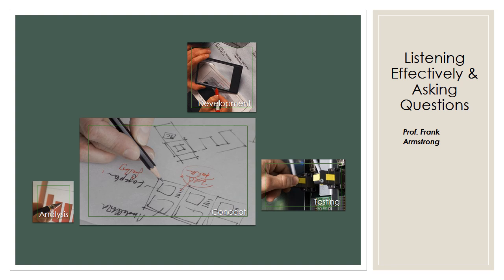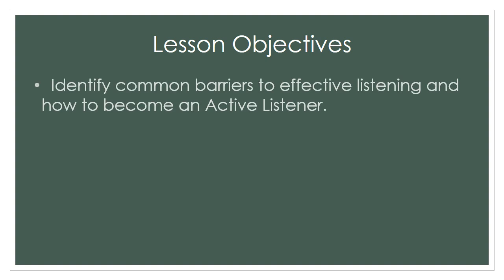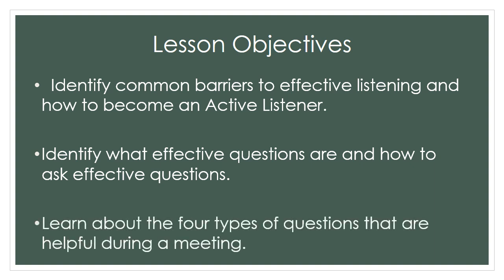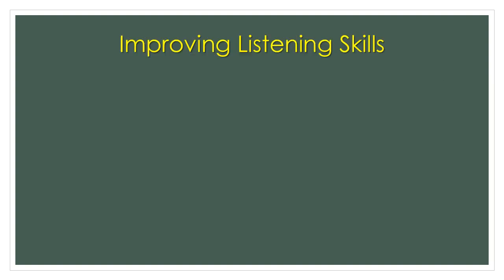6 Effective Listening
In this final presentation, learn how to be an ACTIVE Listener and improve your listening, not hearing, skills.  Also, we cover how to ask effective questions.